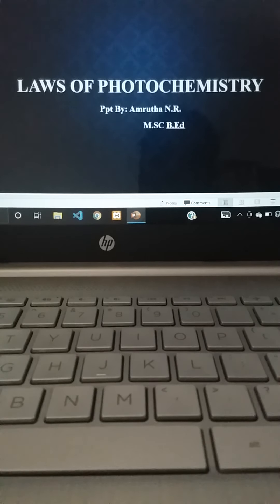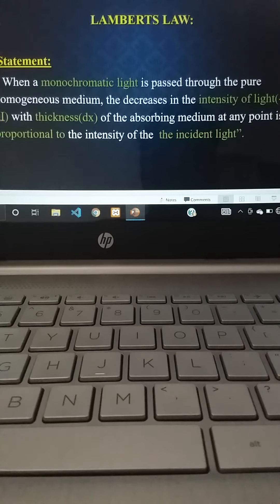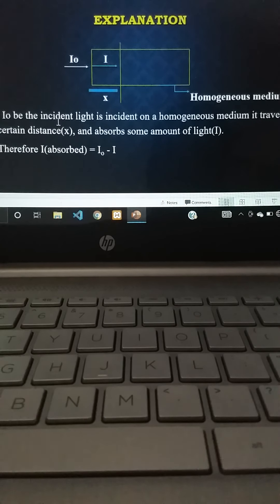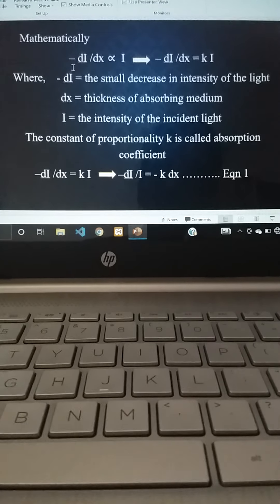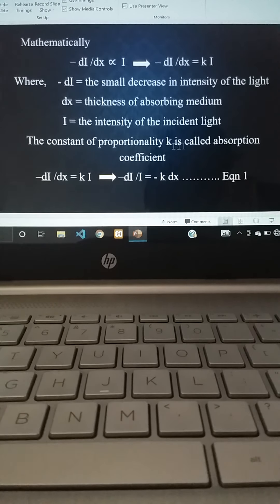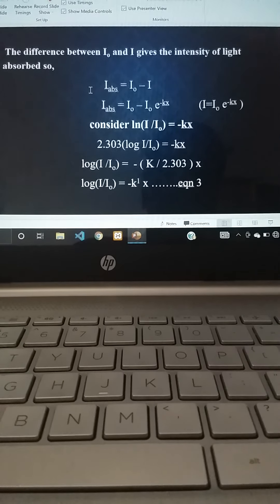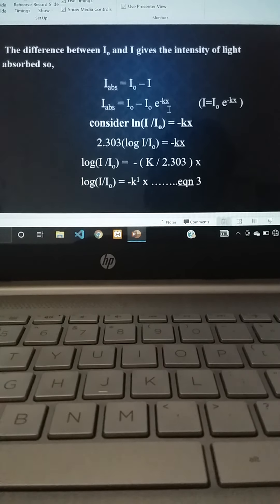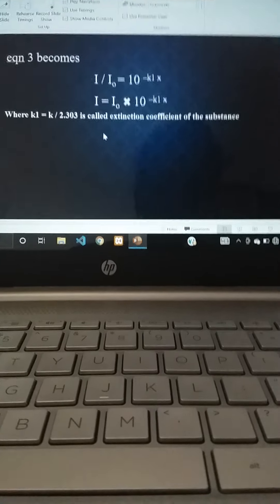Laws of photochemistry : derivation of Lamberts law